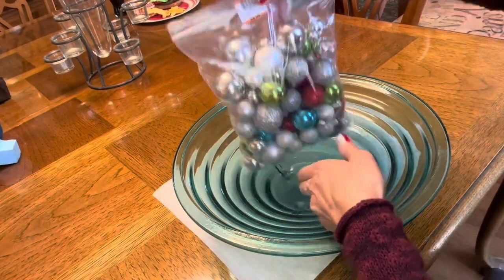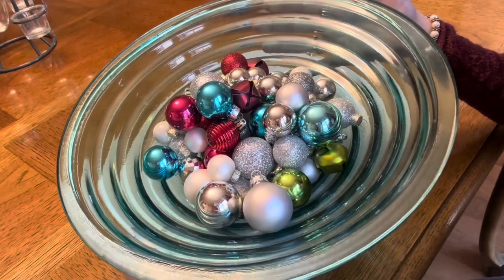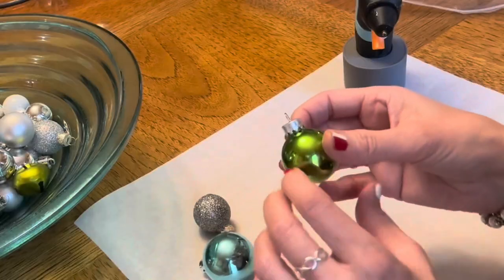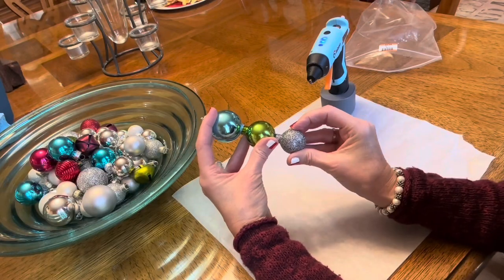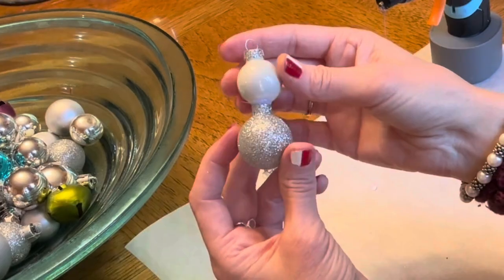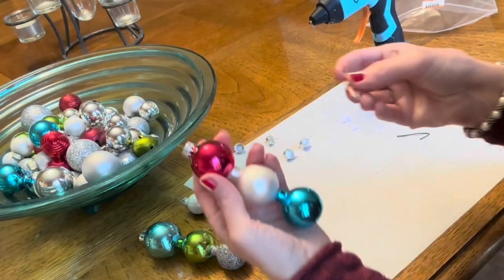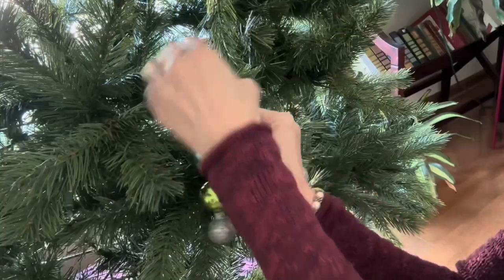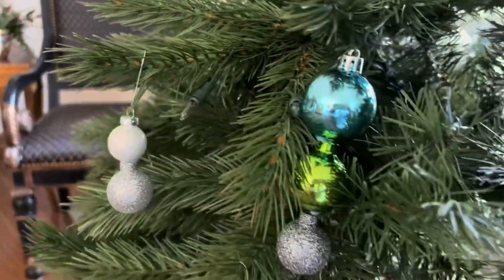DIY ORNAMENTS From Ornaments!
Poppin PJ loves to be creative all year, but especially around Christmas. She bought some cool little ornaments in a bag at the local thrift store and decided to use ornaments to make ornaments so DIY ornaments from ornaments! ￼ Check out these super cool, fun, easy and creative one-of-a-kind ornaments because they are POPPIN!